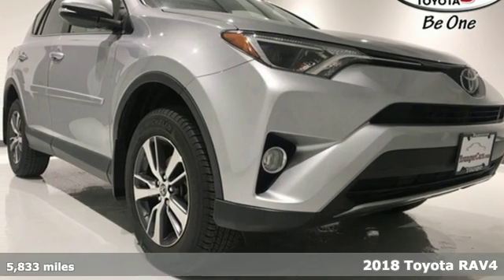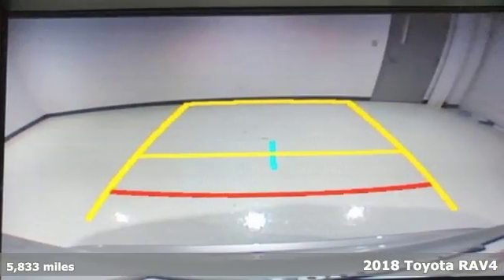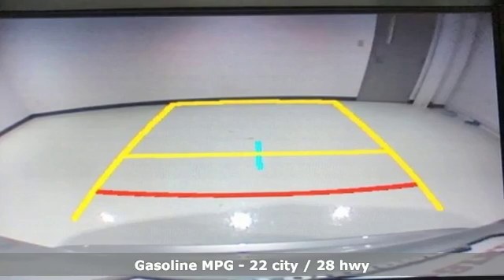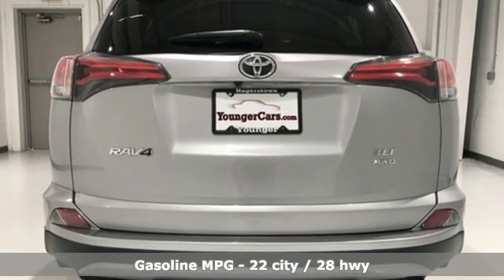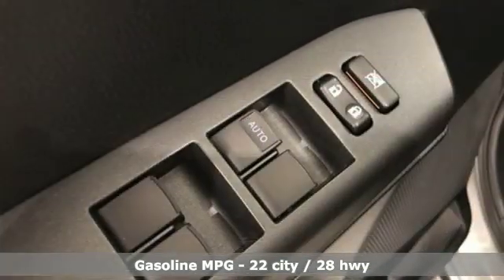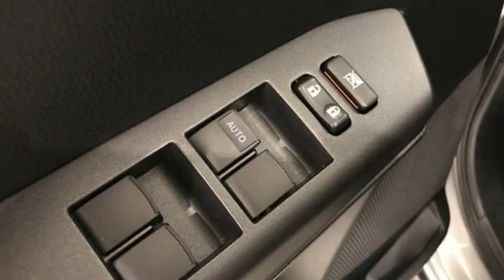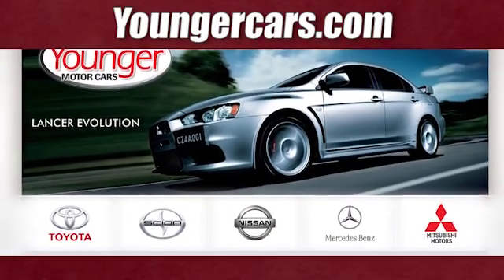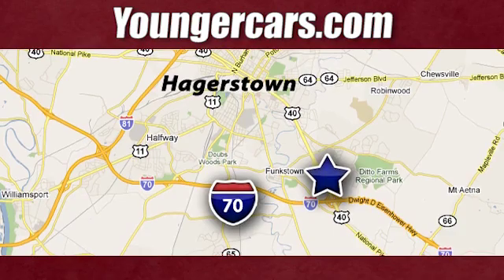Used 2018 Toyota RAV4 Frederick MD Hagerstown, WV #7632000 - SOLD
Year: 2018
Make: Toyota
Model: RAV4
Trim: XLE
Engine: 2.5L 4-Cylinder DOHC Dual VVT-i
Transmission: 6-Speed Automatic
Color: Silver
Mileage: 5833
Stock #: 7632000
VIN: JTMRFREV1JJ217423

Be One!

Address:
1945 Dual Highway